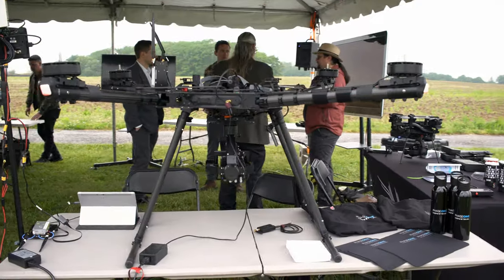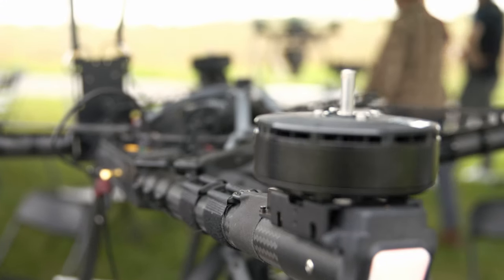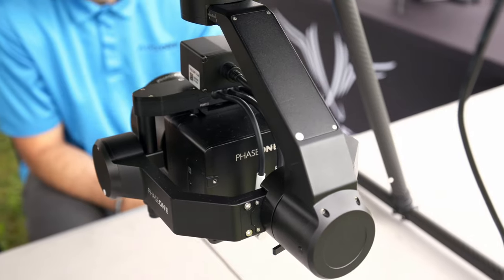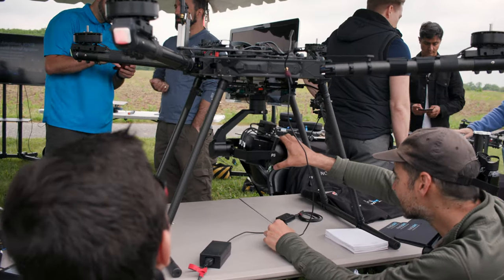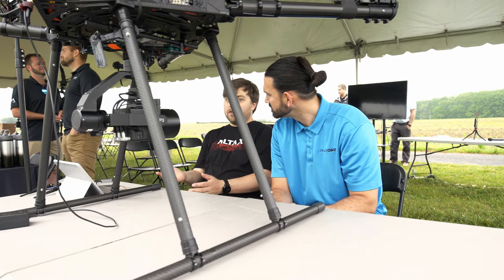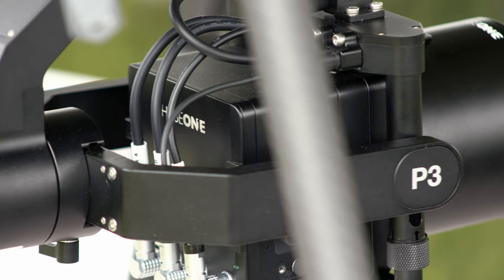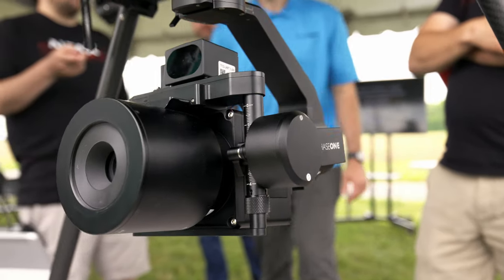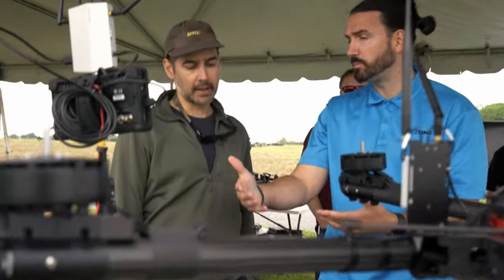Freefly Systems & Phase One Offer New Aerial Imaging Solution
Freefly's Alta X UAV and the Phase One P3 camera plug and play solution will enable customers to integrate real-time, best-in-class inspection data into their preferred applications and workflows

Freefly Systems and Phase One have launched a turnkey solution with the Freefly Alta X Unmanned Aerial Vehicle (UAV) and the Phase One P3 camera plug and play solution that enables customers to integrate real-time, best-in-class inspection data into their preferred applications and workflows.
The integrated solution is developed for efficiency, agility, and reliability, and can serve the needs of various industries, including inspection, surveying and 2D and 3D mapping.